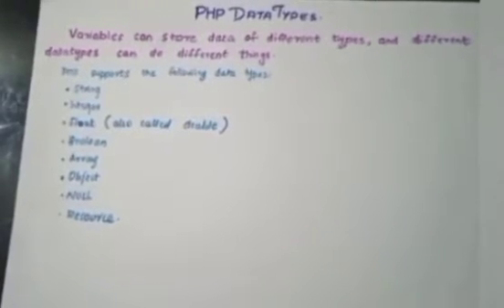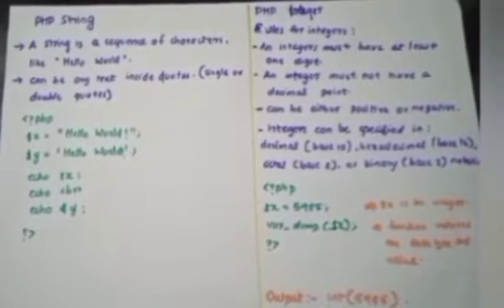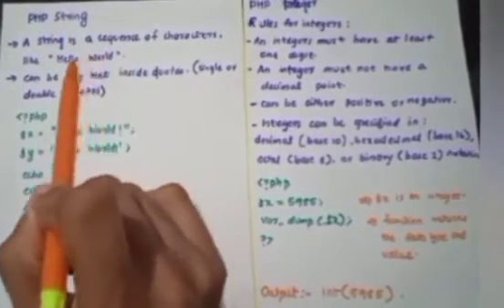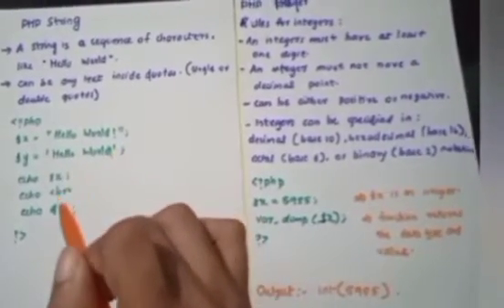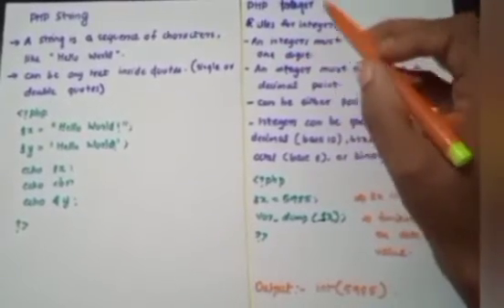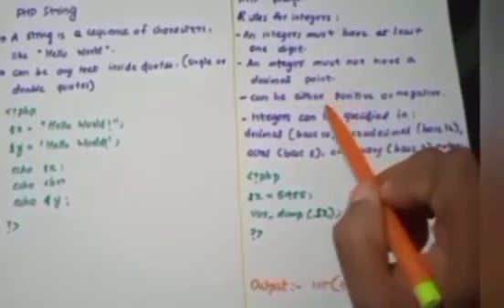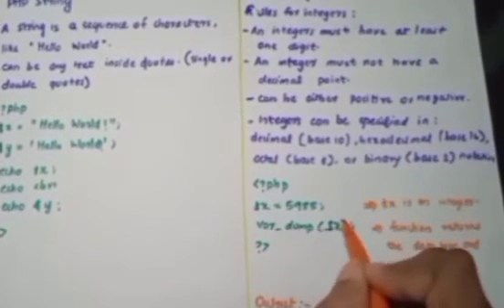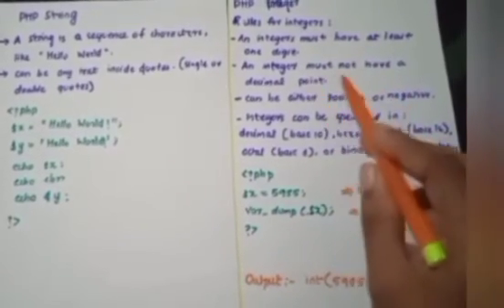PHP Datatypes- Part 1